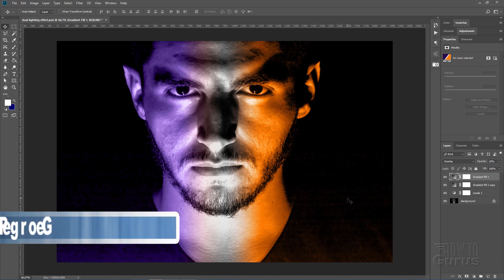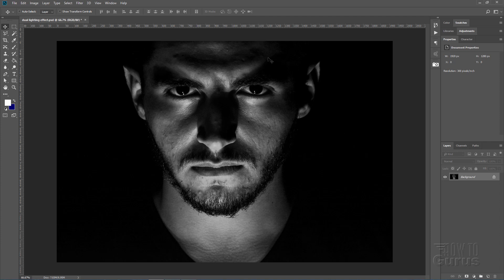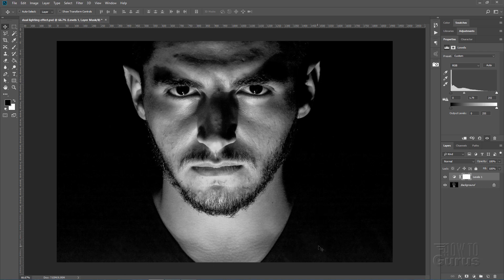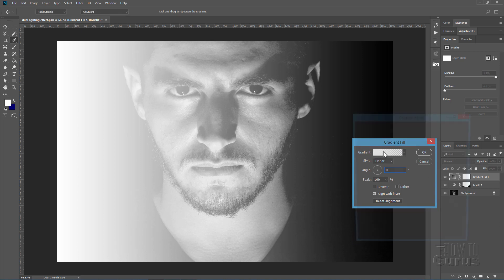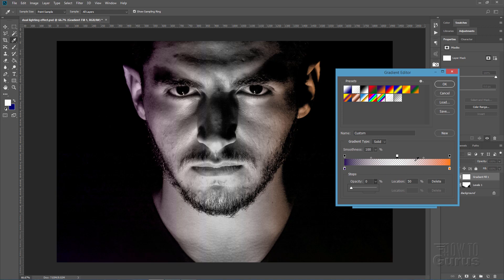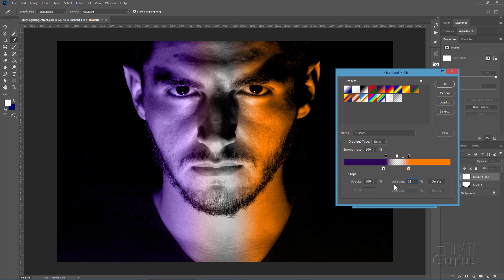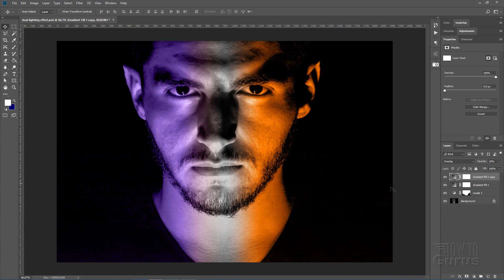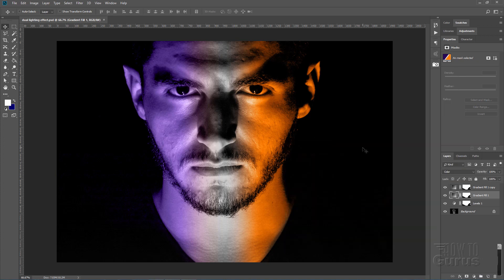How You Can Do a Quick Portrait Dual Lighting Effect in Photoshop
Photoshop Dual Lighting Portrait
How to make a dramatic dual lighting effect in Photoshop, giving a Portrait the look of being lit by two different colored lights.

I show you how you can make a dramatic dual lighting effect in Photoshop, giving a Portrait the look of being lit by two different colored lights. This is my personal favorite Photoshop Dual Lighting Technique that requires a minimum of layers and is easily adjustable, giving you complete freedom of design.